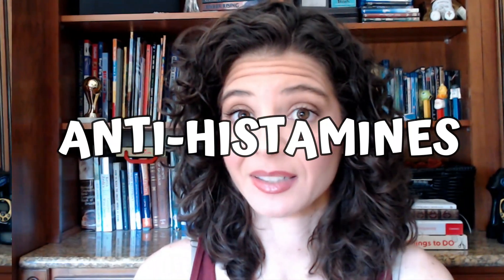Benadryl for dogs? Vet discusses antihistamines.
Benadryl is a common OTC medication that many pet owners have questions about. This video answers the most common questions and discusses some of the potential pitfalls to avoid when giving this medication. We cover when and how much to give as well.

I do not receive any perks, free food, or "kick backs". The content provided is my own opinions based on my Veterinary Doctoral degree, continuing educations, and personal experiences in practice.